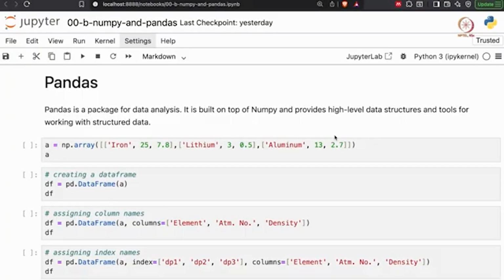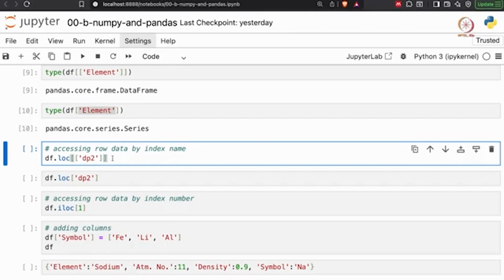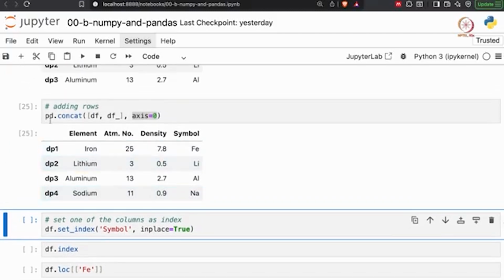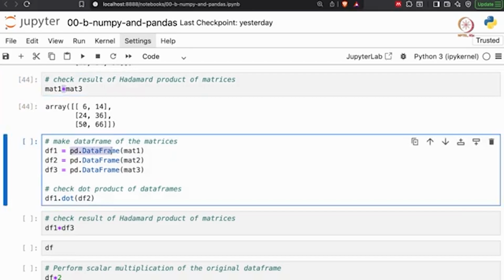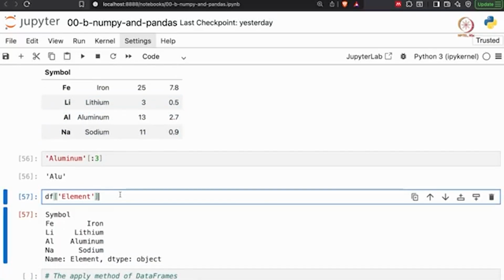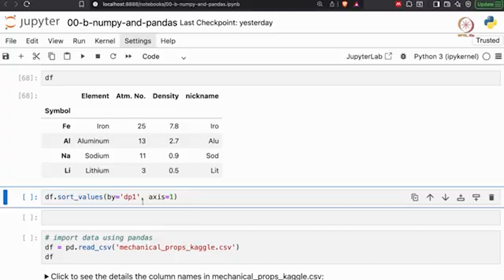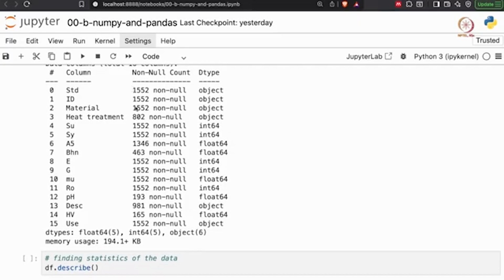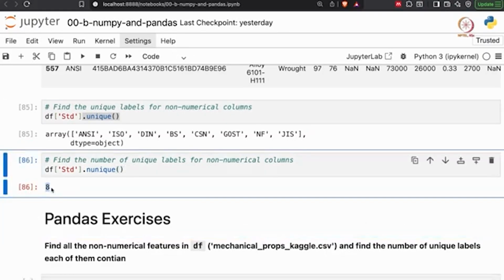Pandas basics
Subject: Metallurgy and Material Science
Course Name: Materials Informatics
Name of Presenter:Prof. Sai Gautam Gopalakrishnan